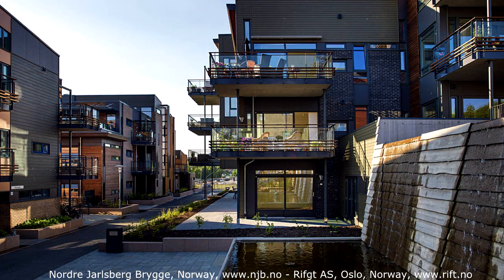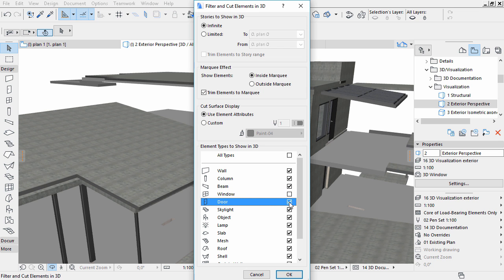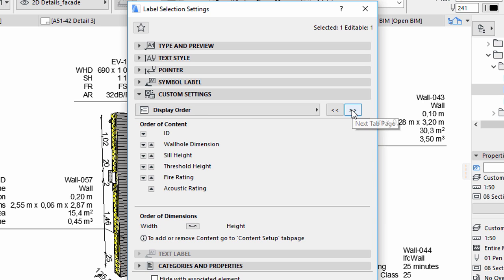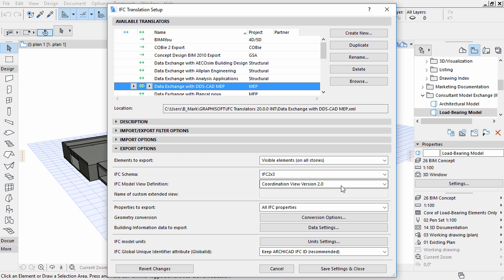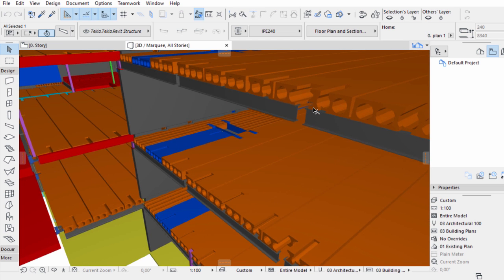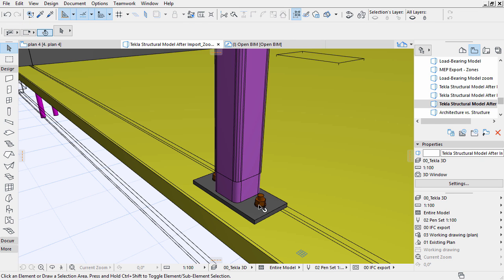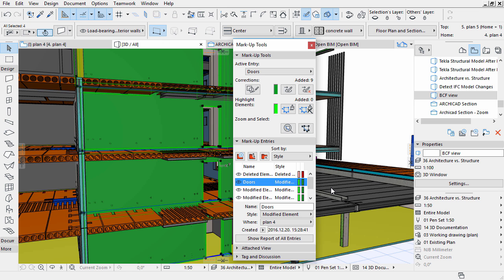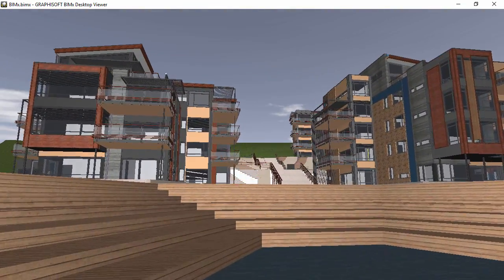OPEN BIM Basics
This video presents and explains the benefits of OPEN BIM using real-life, practical examples. In this presentation, you will learn how OPEN BIM projects are shared among architects, engineers, builders, and clients. You will see how Rift Architects saved time and money by implementing the OPEN BIM collaboration workflow to design and build a high-end residential complex in Norway. A live, OPEN BIM workflow demonstration will also be presented using GRAPHISOFT ARCHICAD and BIMx, Tekla Structures and BCF.

00:00 - Model preparation and element classification
08:58 - Graphic overrides
14:59 - IFC export basics and exporting via publisher sets
19:08 - IFC import basics
24:34 - Detecting IFC model Changes
33:45 - BCF messaging
35:49 - Collision detection basics
36:40 - Using BIMx for Collaboration